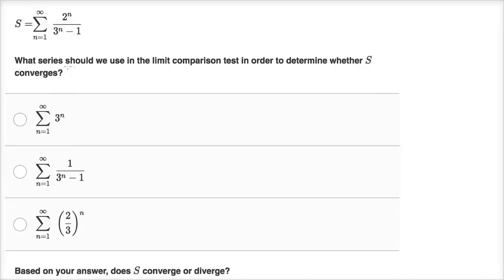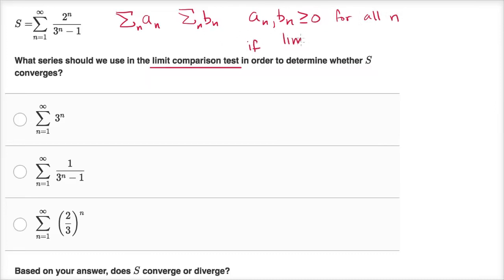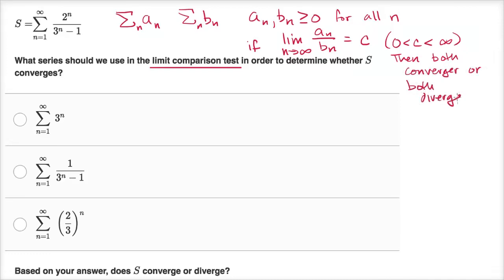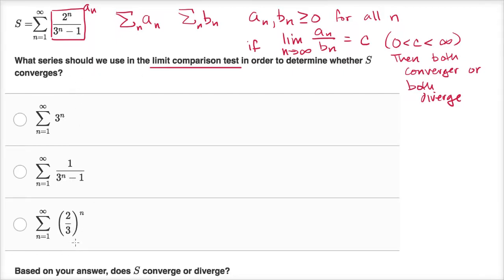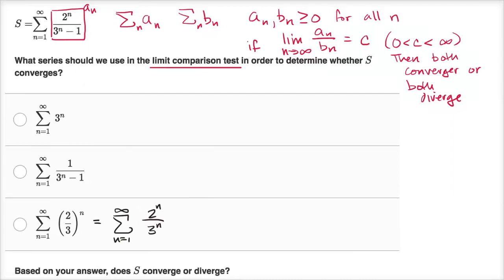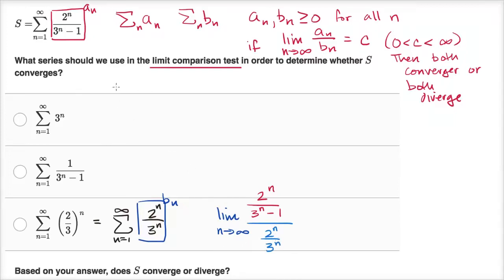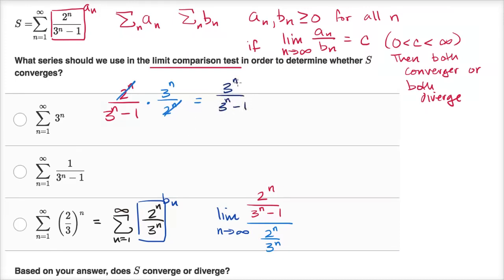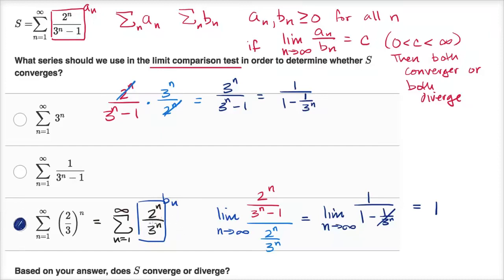Math Integral Calculus - Worked example limit comparison test